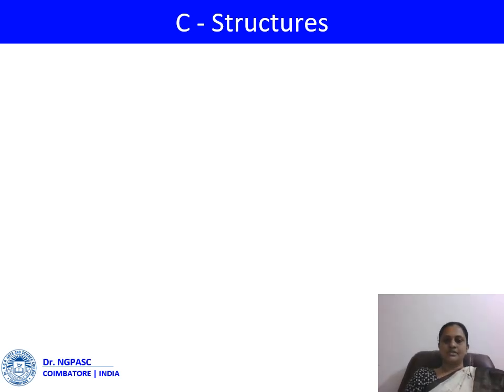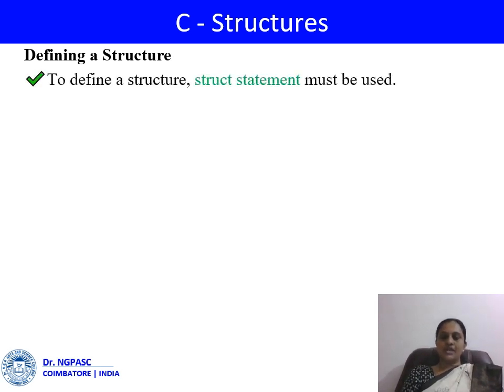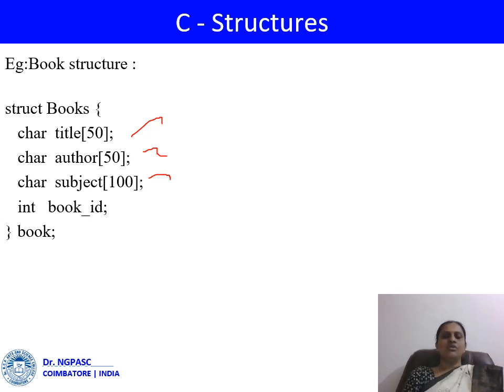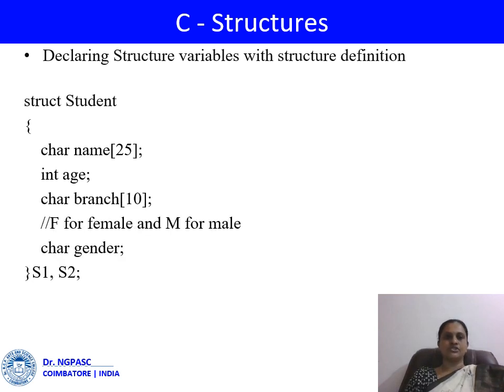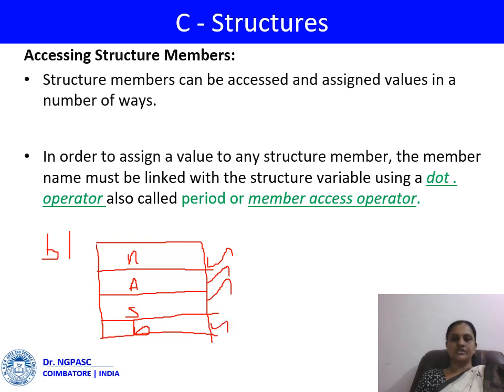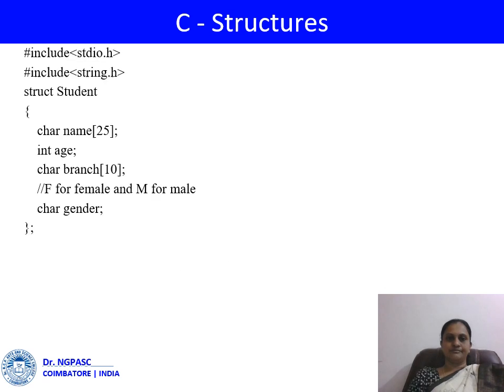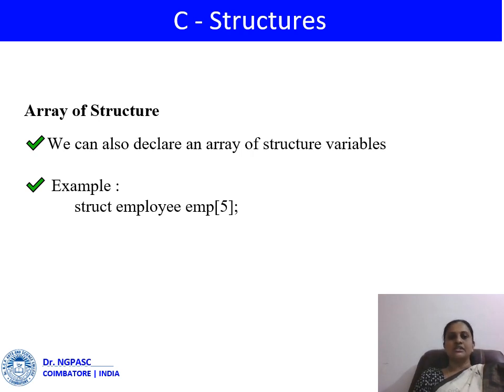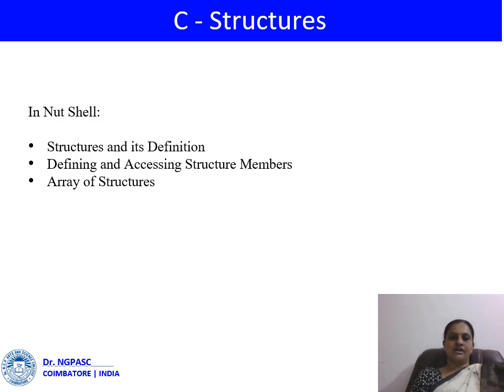C Programming_Structures